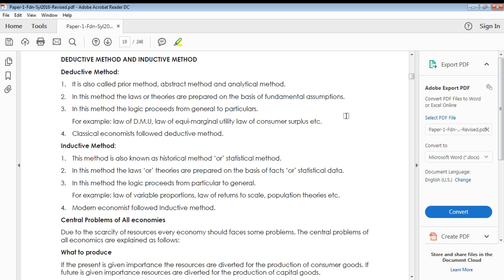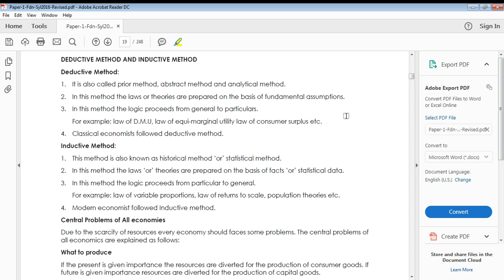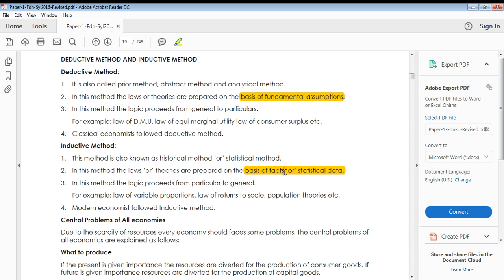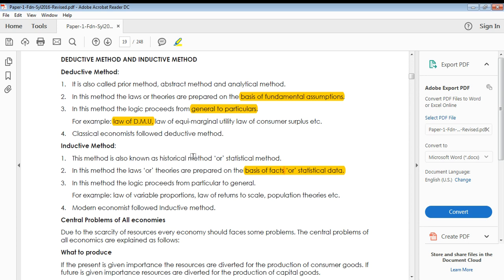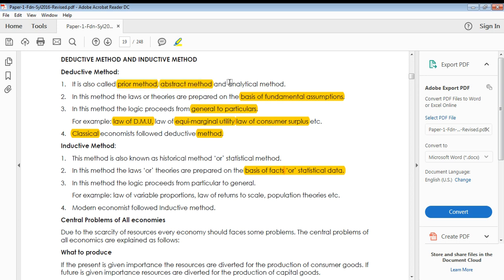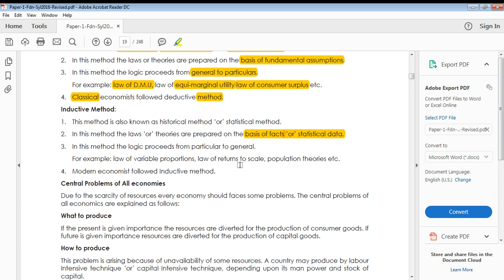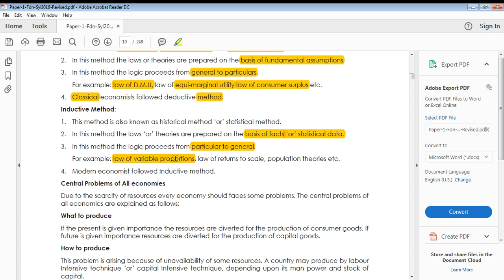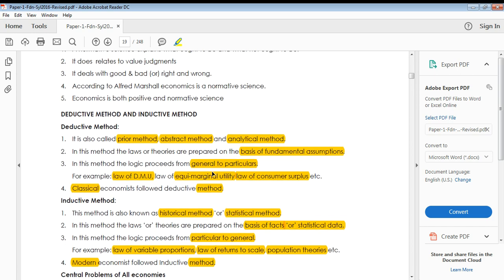CMA Economics 5 - Deductive and Inductive Method in Economics| Classical Approach| Modern Approach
Hello Friends,

This is a series of lectures on Economics subject exclusively for CMA Foundation Students. This lecture is based on the 2016 Syllabus of CMA Foundation, and the class will be conducted on the basis of study material issued by ICMAI.